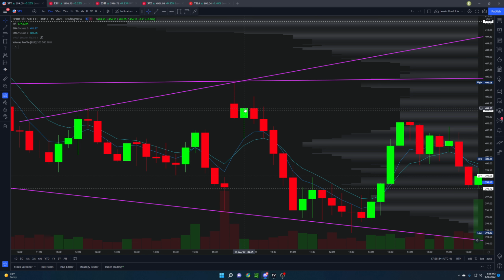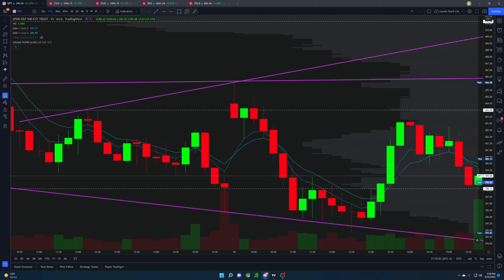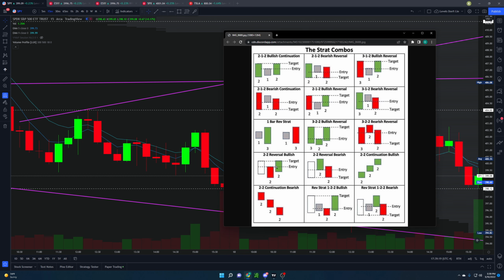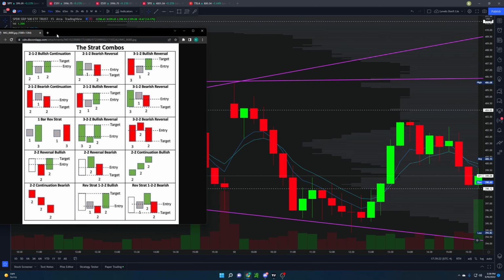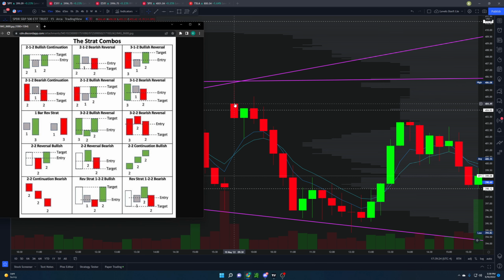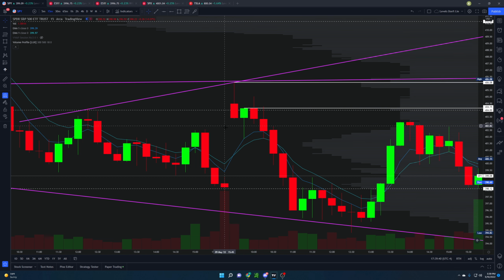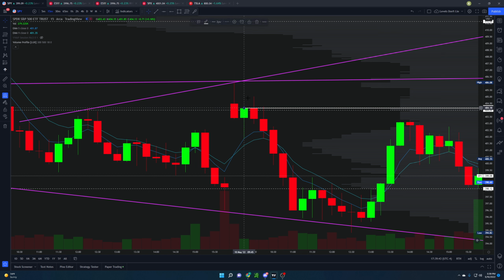5/10 Trade Recap - 200%+ $SPY Play!